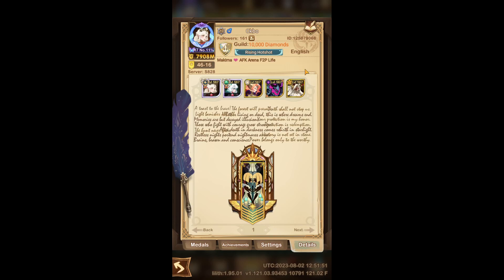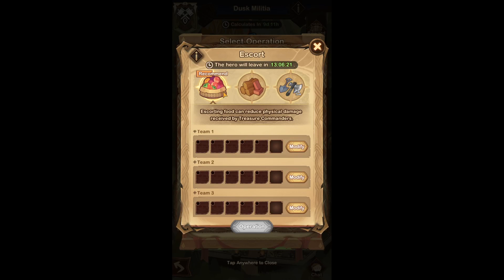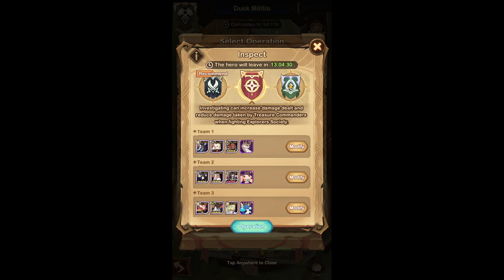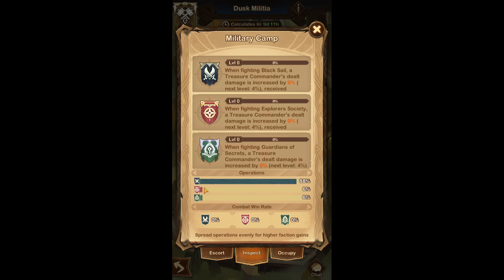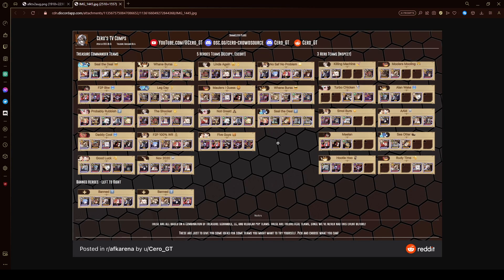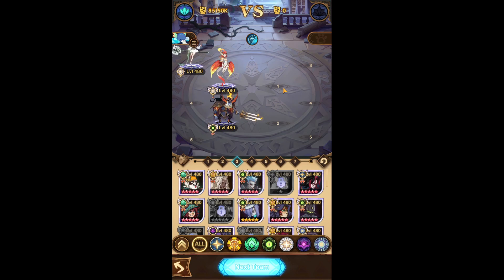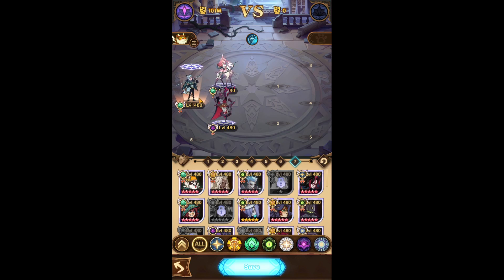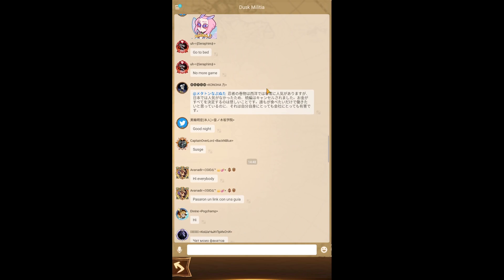Treasure Vanguard Beta Guide